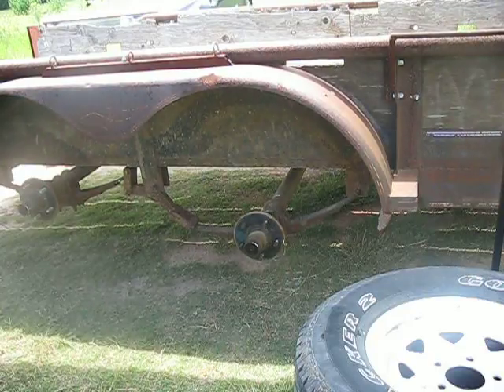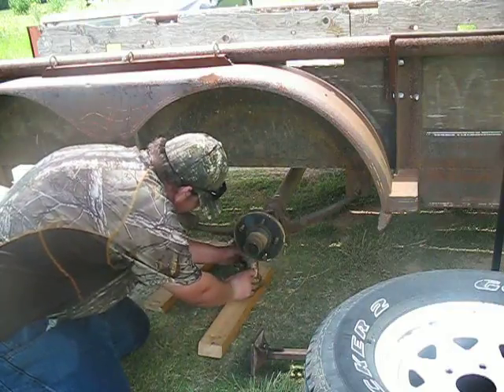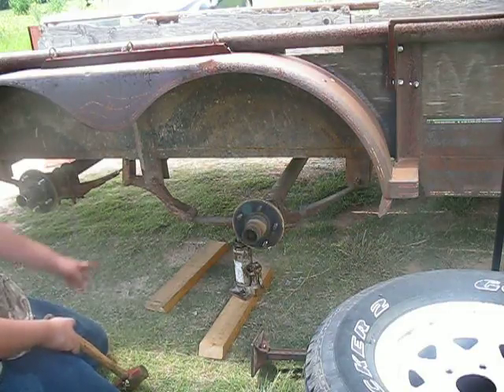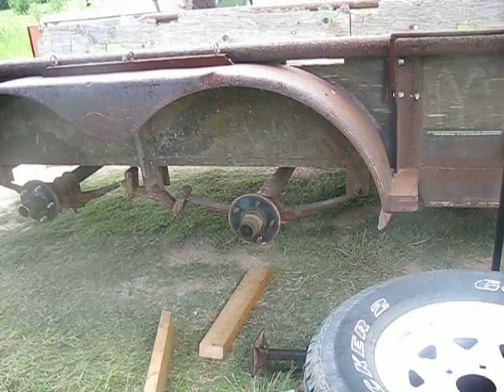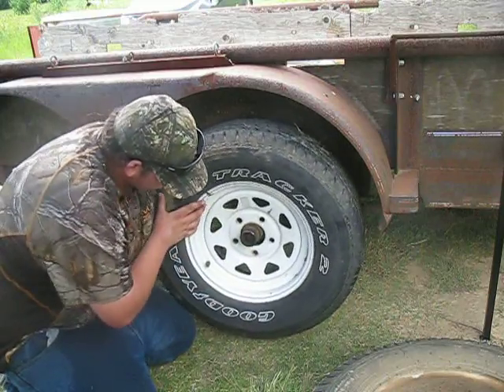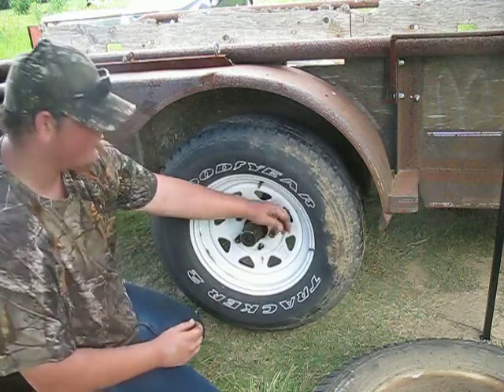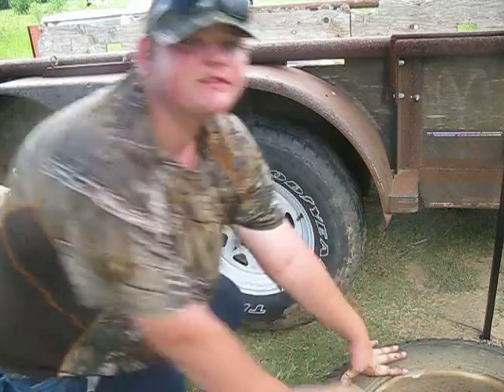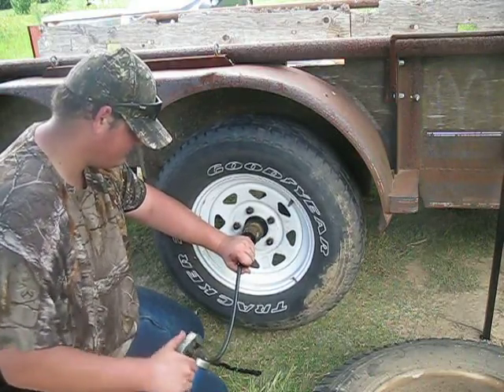jam axle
I am fixing my trailer axle that i jam up